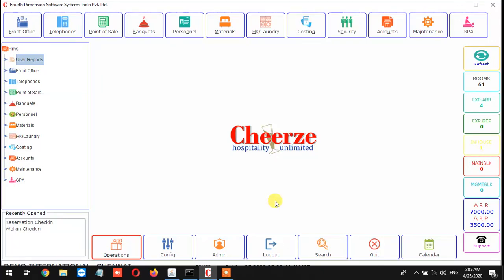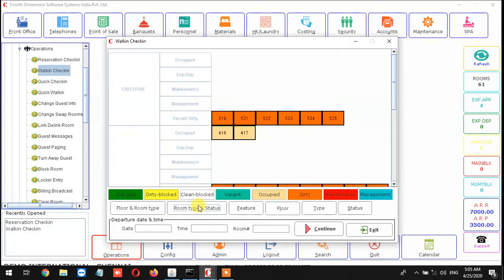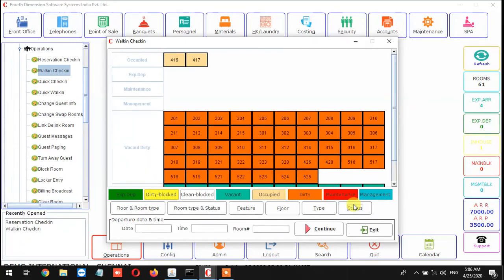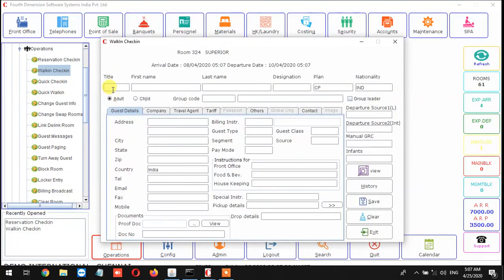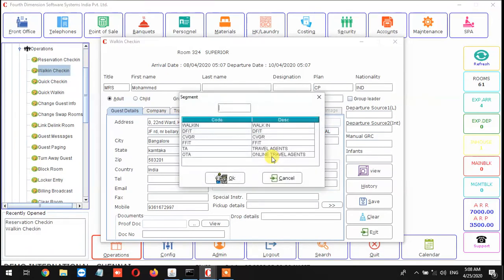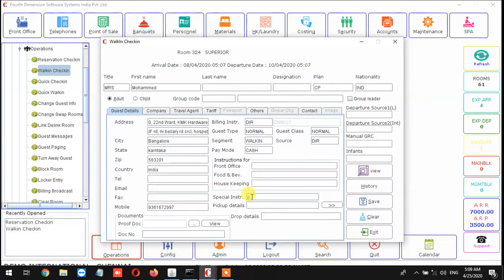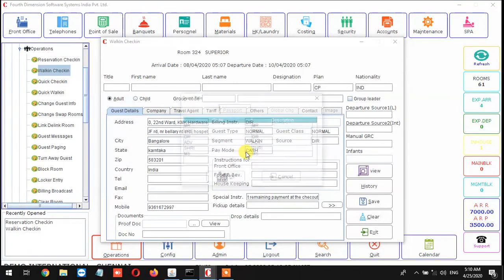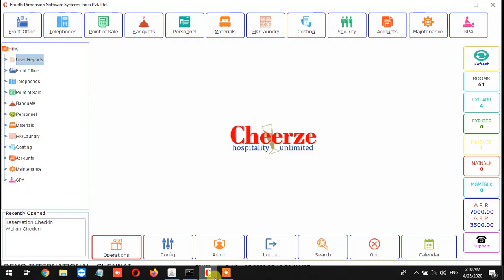Walkin Checkin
For Further Support , Please Contact the below details.